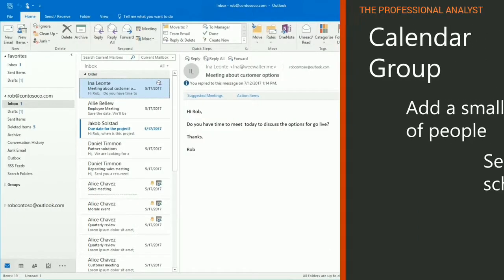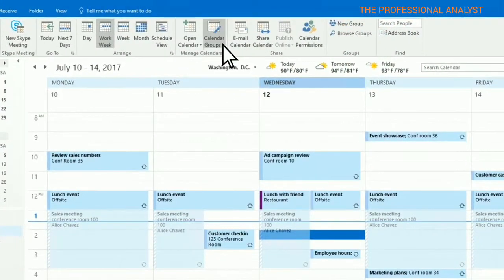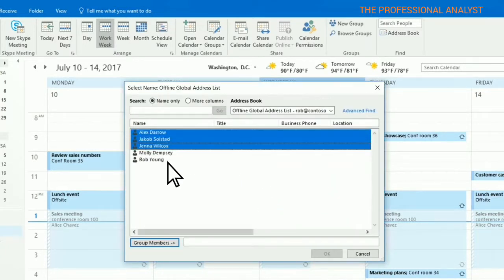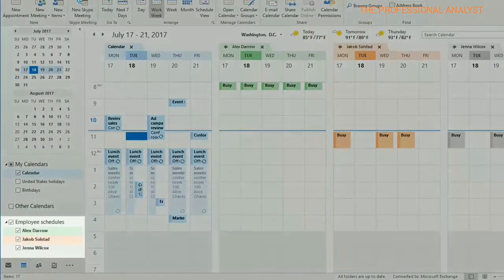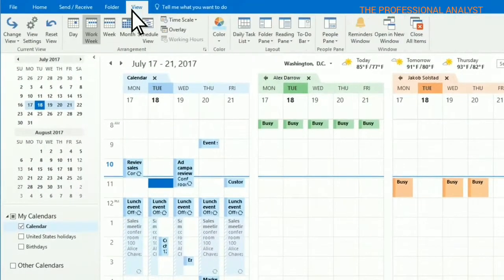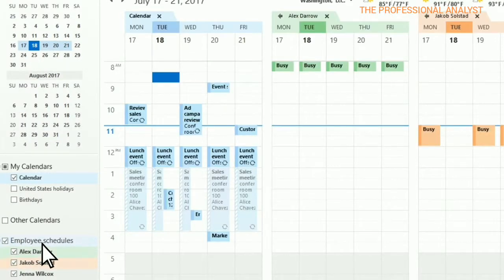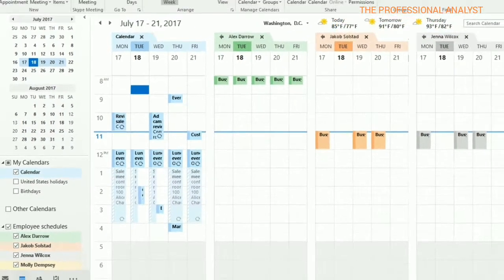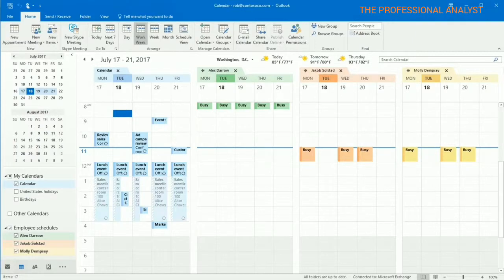How to Create a Calendar Group in Ms Office | Ms Office-Training (Episode-49)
How to Create a Calendar Group in Ms Office